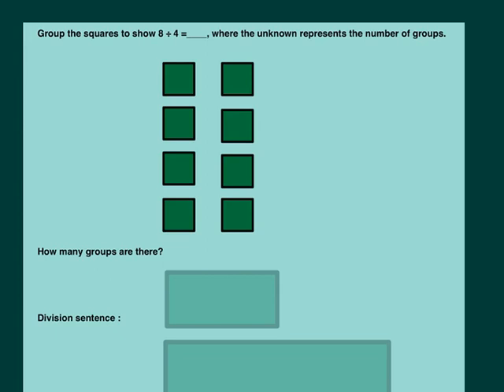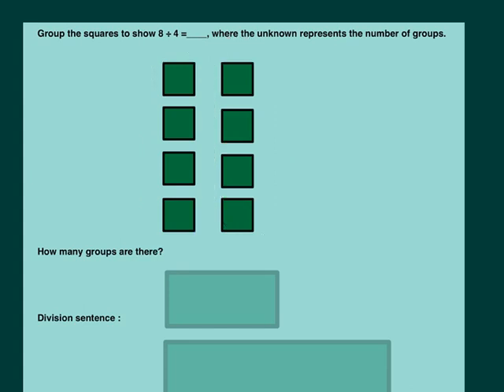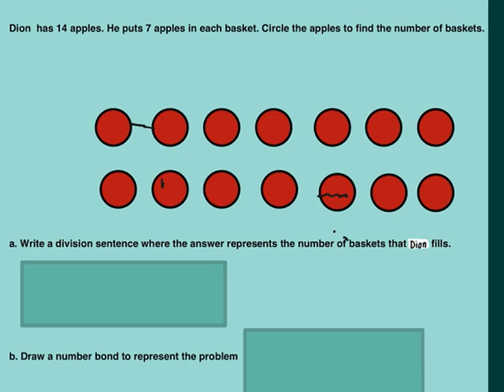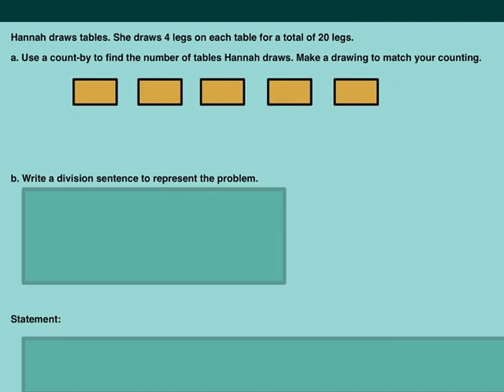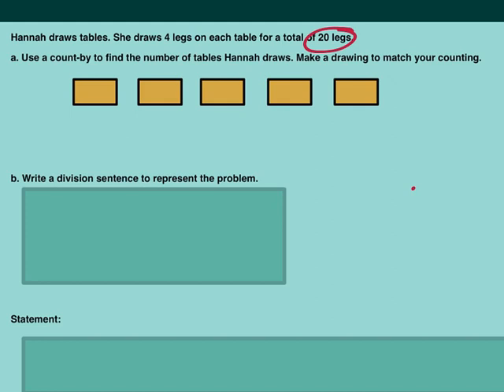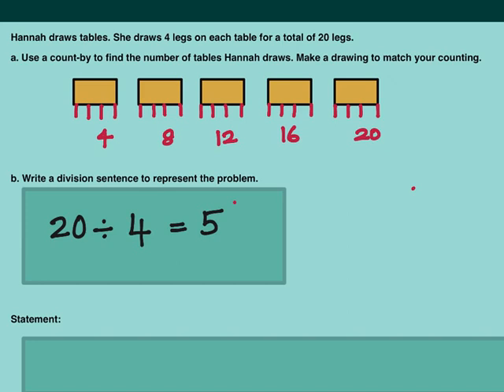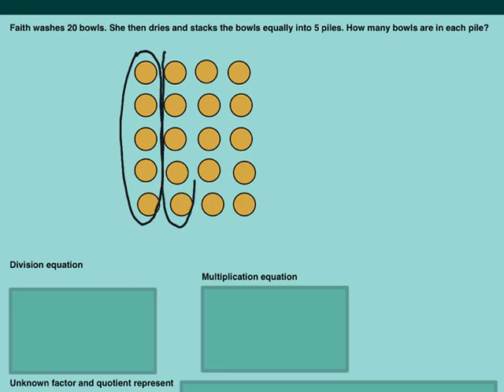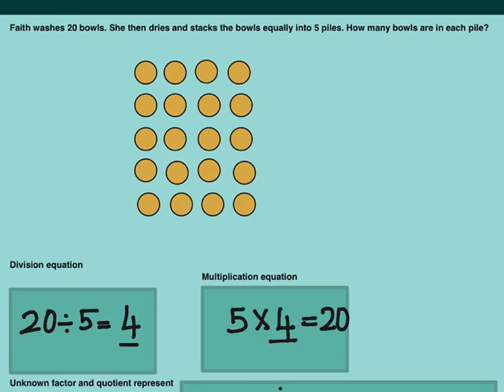Problems: Interpret the unknown in division: Grade 3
division: kids: educational: Mathematics: learn: succeed